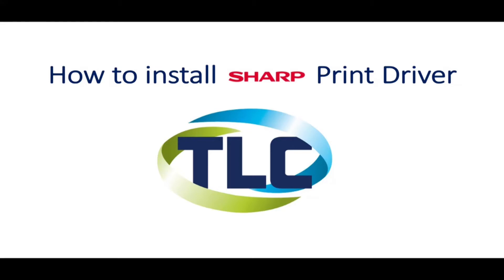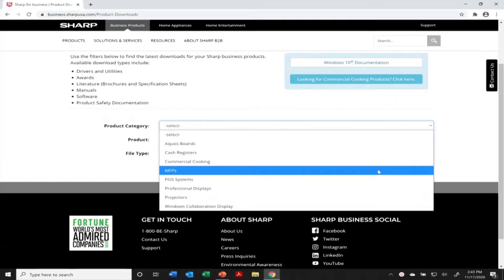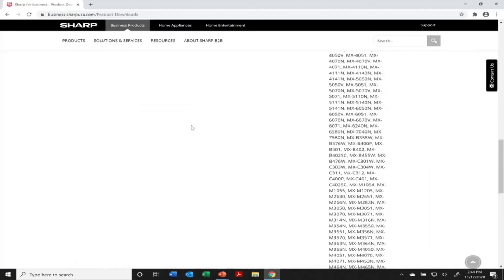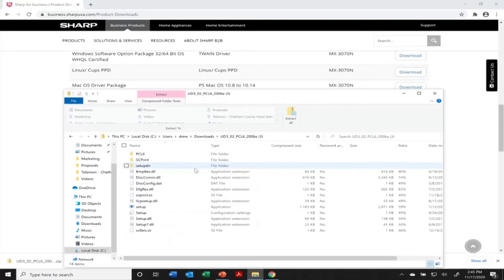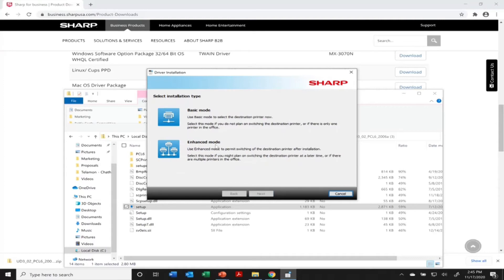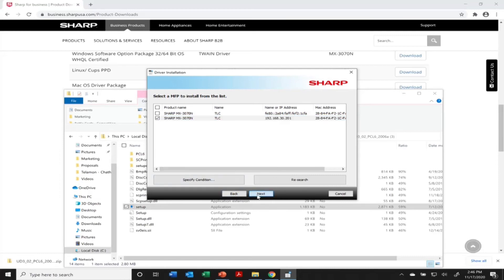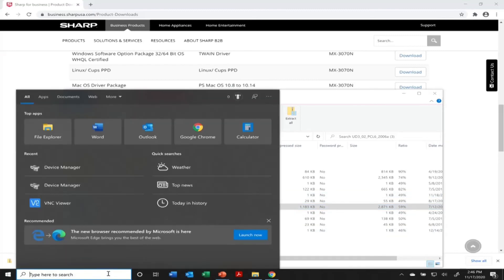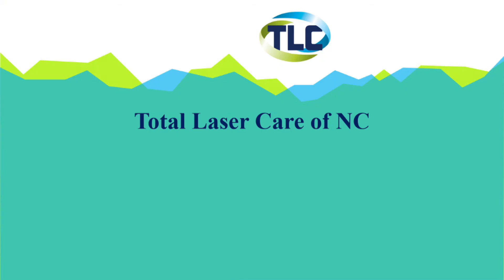Sharp MFP driver install (Windows Universal Driver)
How to download and connect a Sharp multifunction printer on a Windows 10 PC with the Universal PCL Driver